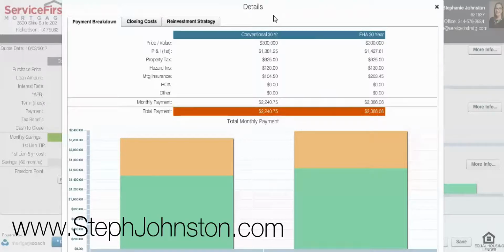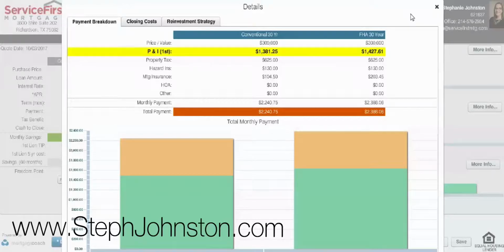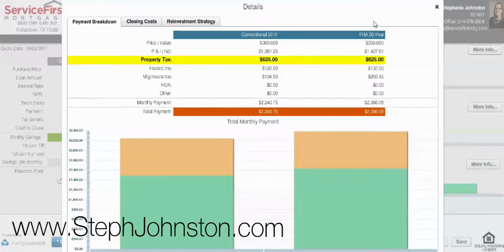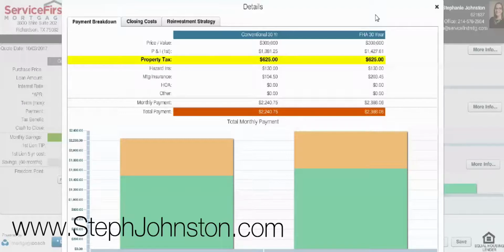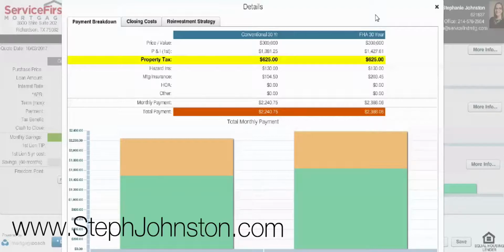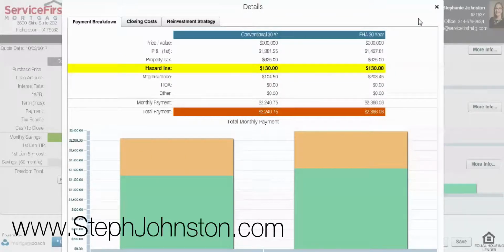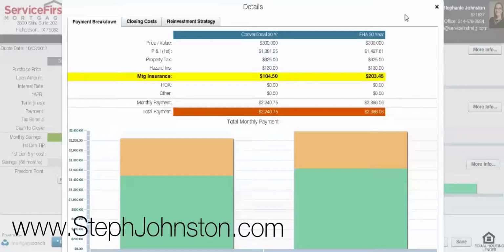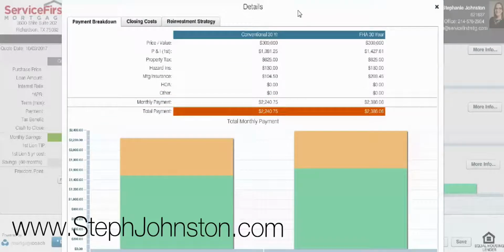Understanding Home Loan Payments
Today Stephanie Johnston of The Johnston Team, and Service First Mortgage, gives some tips understanding home loan payments.

Monthly Home Loan Payments Include:

• Principle & Interest
• Property Taxes
• Home Owner's Insurance
• PMI, Private Mortgage Insurance (if applicable)
• HOA, Home Owner's Association dues (if applicable)

I hope this video helps to bring clarity how monthly home loan payments are determined.